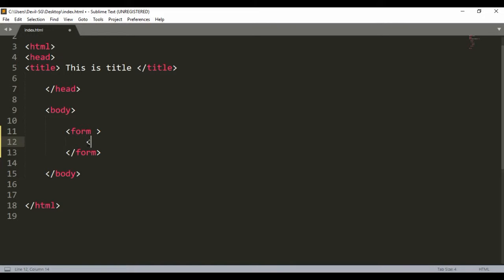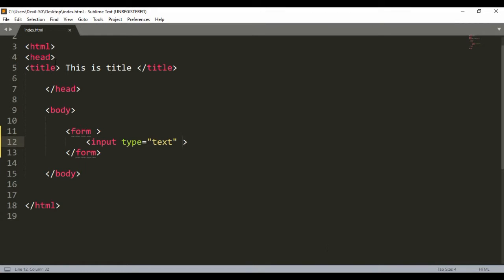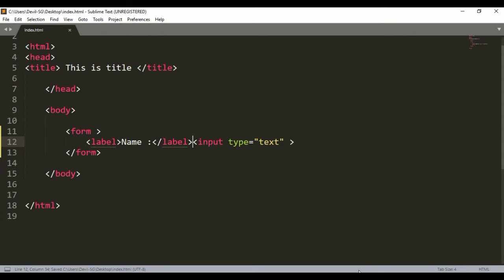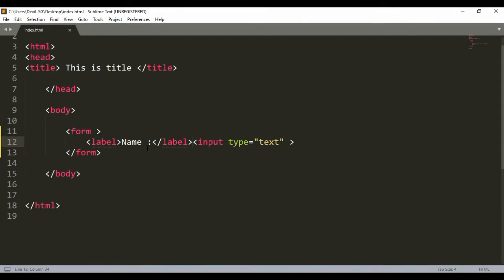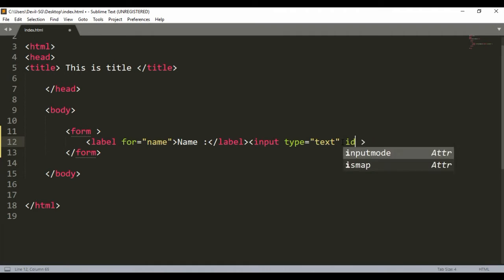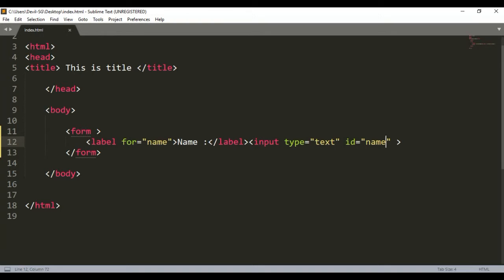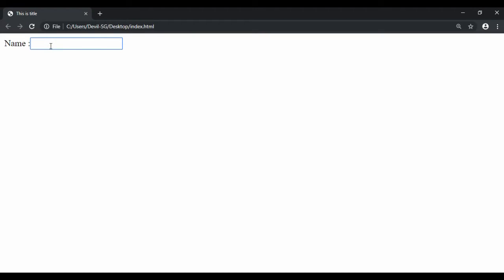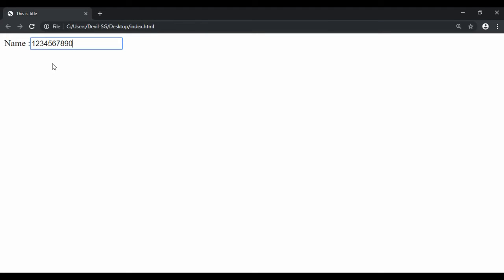HTML Tutorial 13 || Input Box and Label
In this table I discussed about use of input boxes and labels